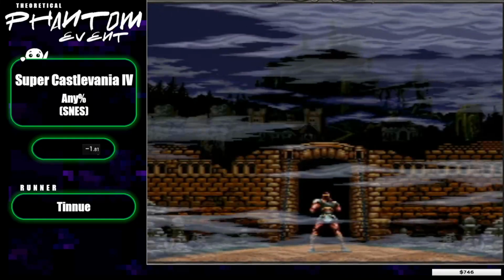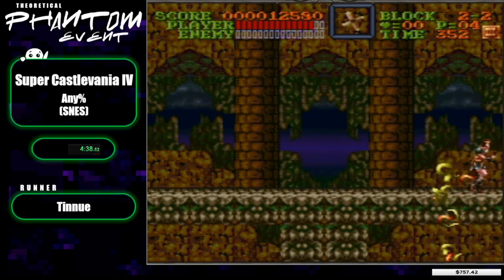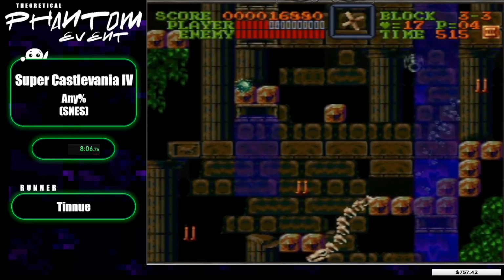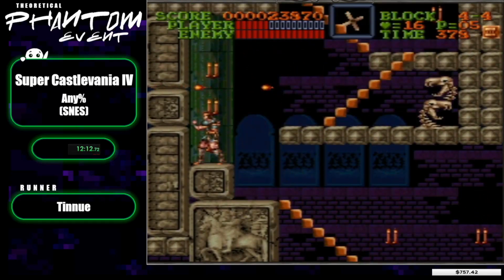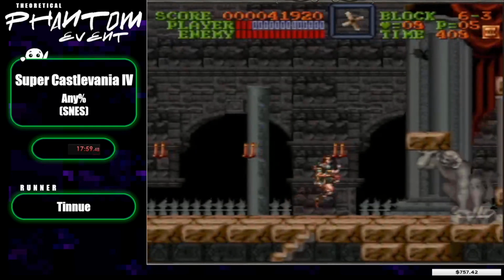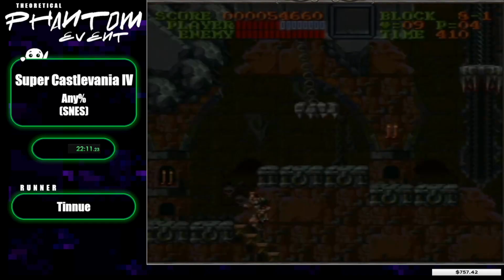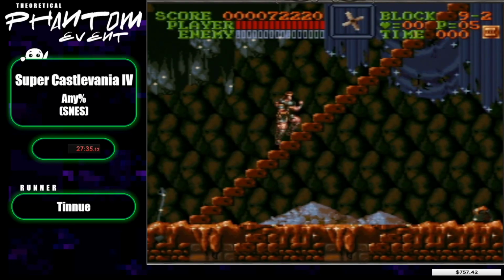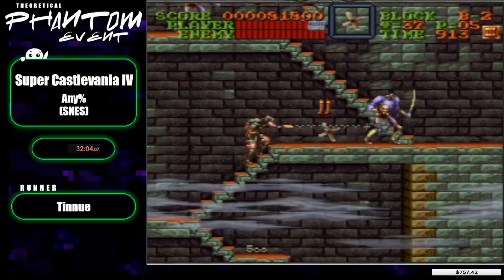Twitch/SNES - Theoretical Phantom Event - Super Castlevania 4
Theoretical Phantom Event was an event my girlfriend and I put on during January 14th - January 16th on Twitch. It had almost 60 different games/races from a huge amount amount of speedrunners.

All donations went toward myself after 2019 proved to be the worst year I'll probably ever experience in my entire life. :) Thanks all who helped out.

Why the name? Originally, it was just a placeholder name and more or less named that because we weren't sure we wanted to go through with it, but, once we did decide to do it, I ended up deciding to keep the stupid placeholder name. xD